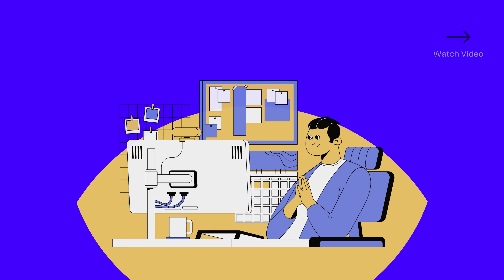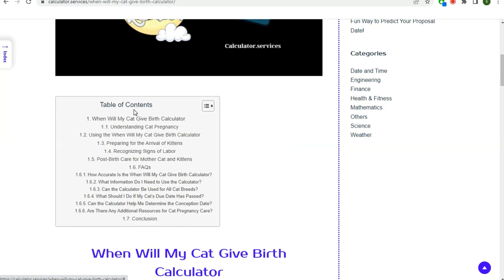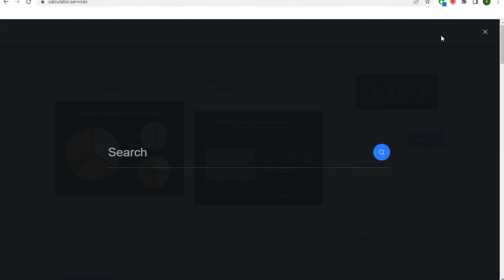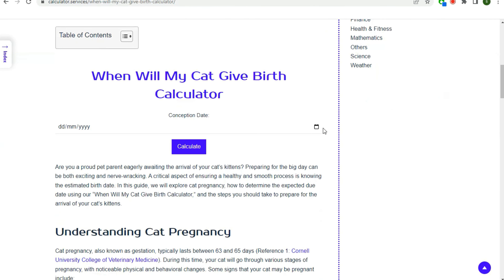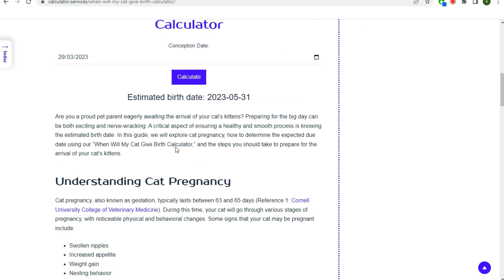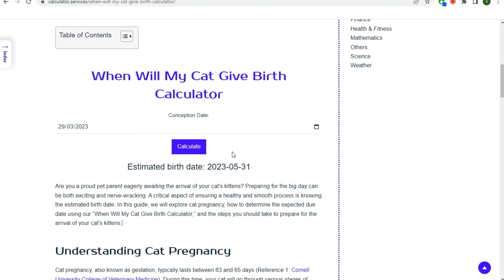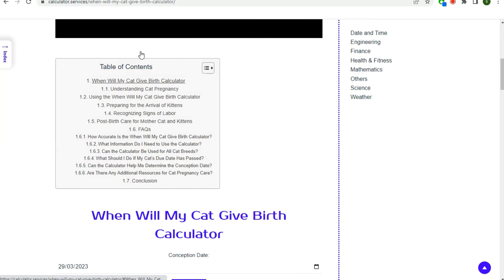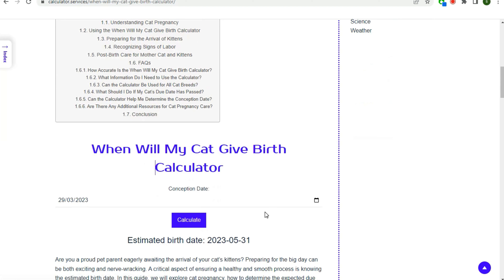When Will My Cat Give Birth